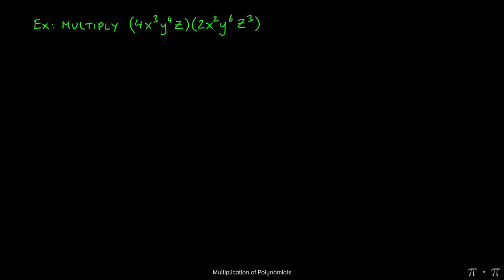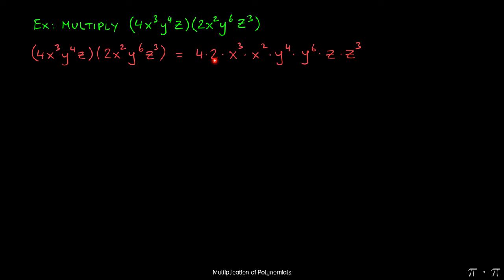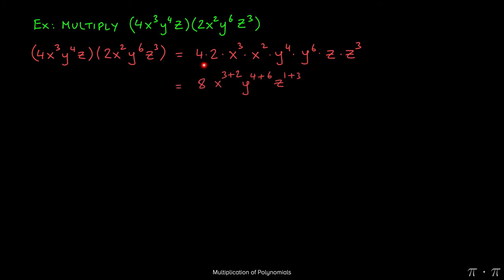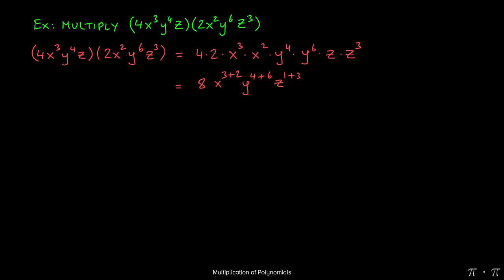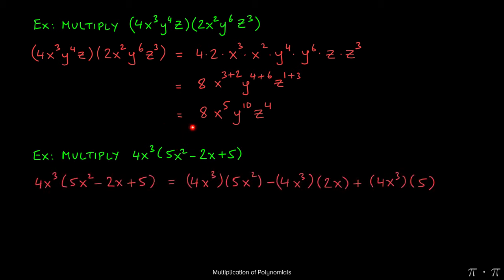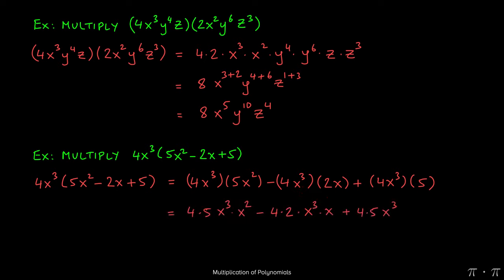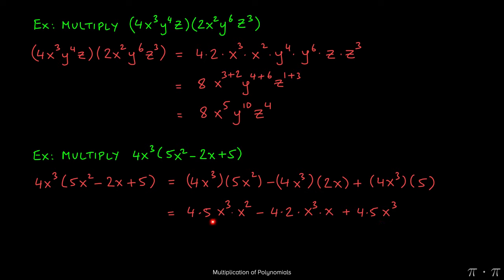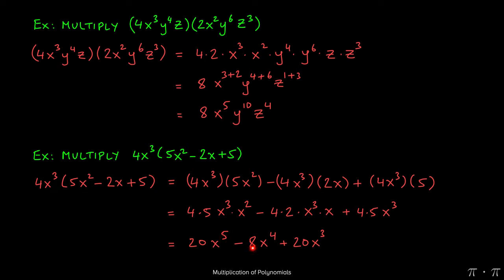※ 5. Polynomials - § 5.3 Multiplication of Polynomials Ex 1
Video details:
- Chapter: Polynomials
- Section: Multiplication of Polynomials
- Example: 1